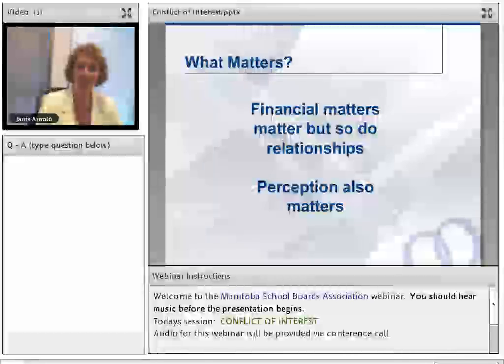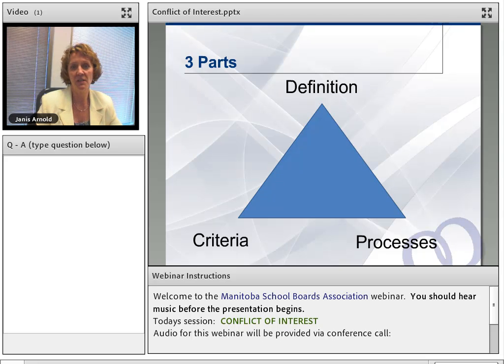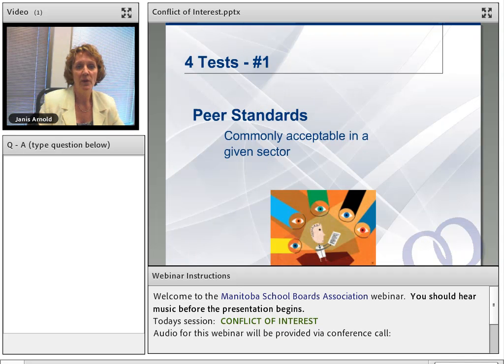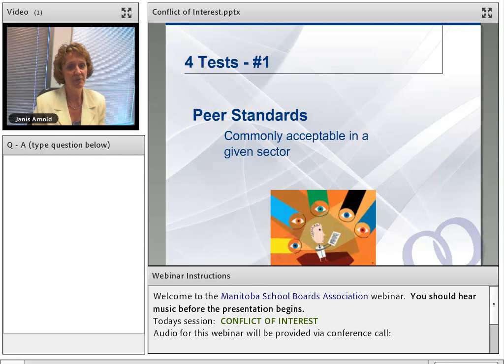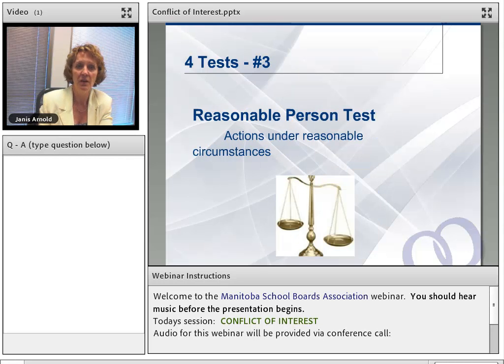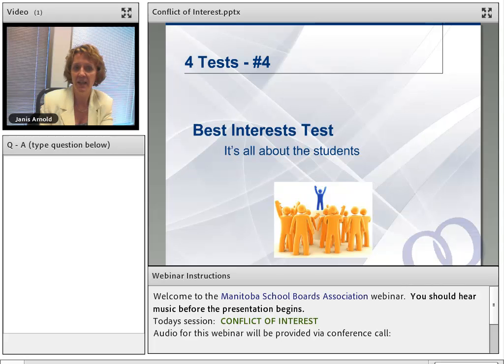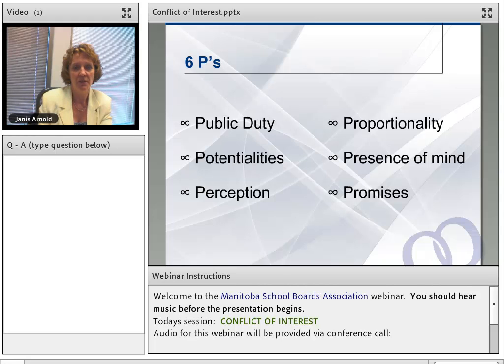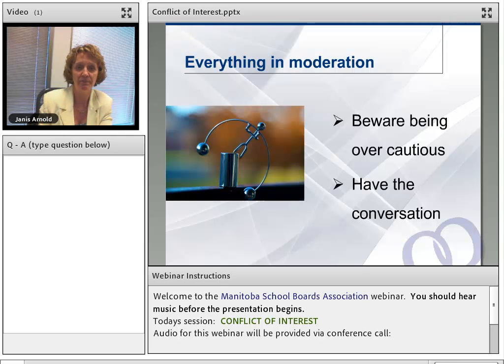Code of Conduct (Conflict of Interest) 2nd in a 2 part series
The Manitoba Public School Act is specific in it’s Conflict of Interest legislation around pecuniary or financial matters. But it is silent in other areas. In June 2012, MB gov’t mandated implementation of Code of Conduct.
This webinar takes a look how, boards can broaden its policies around conflict of interest. You might be asking why do you want to broaden it and that’s part of this webinar as well.